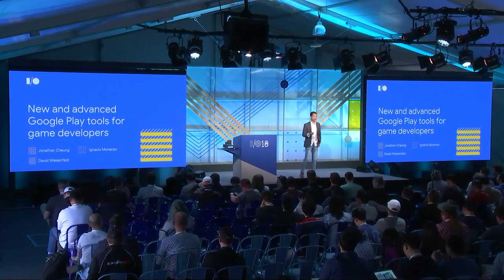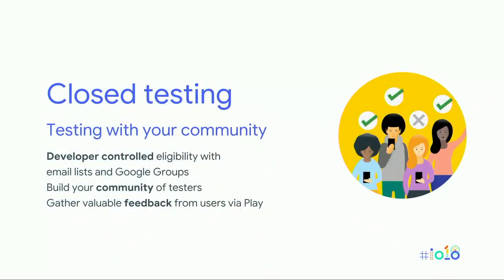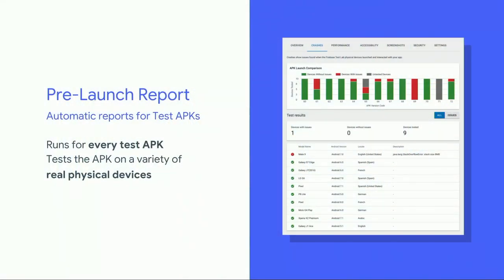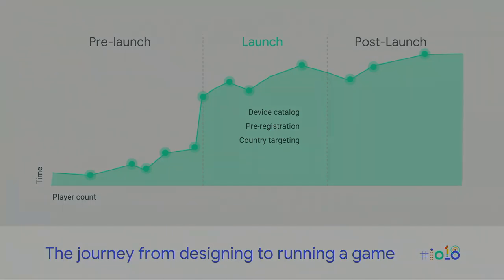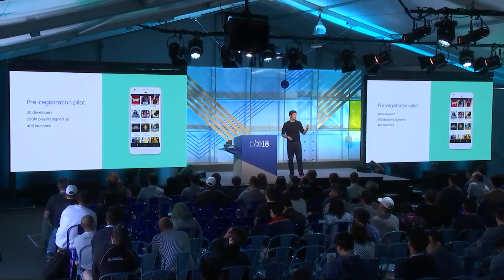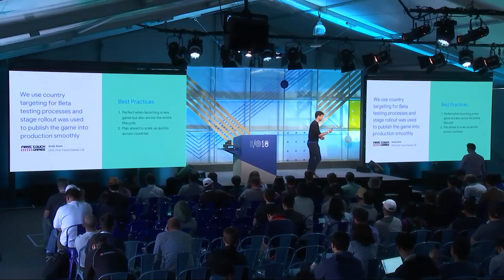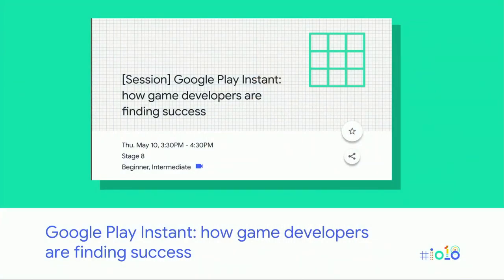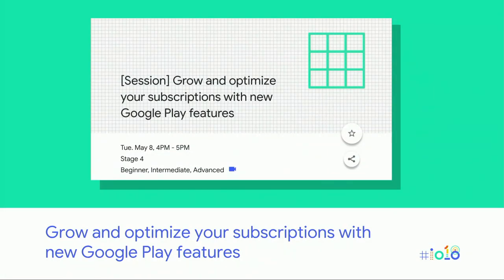New and advanced Google Play tools for game developers (Google I/O '18)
This session will introduce improvements being made to Google Play and new tools in the Play Console which will help you launch and grow sustainable games on the Play Store.